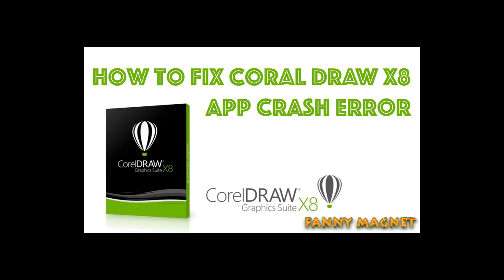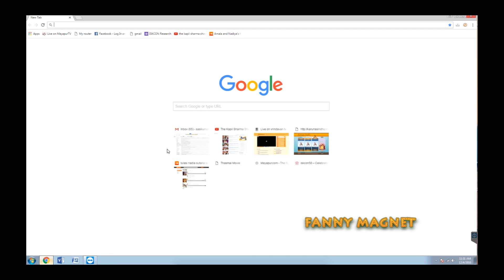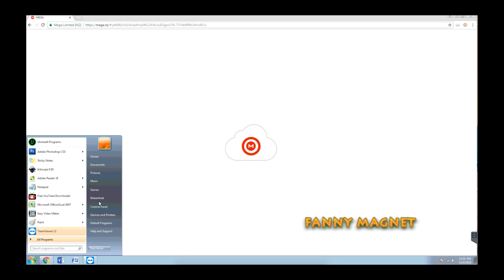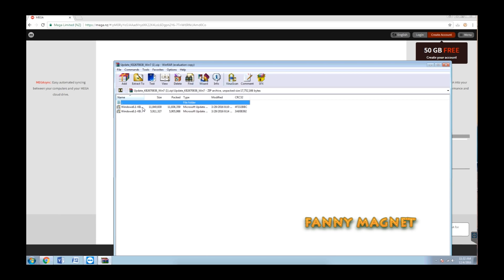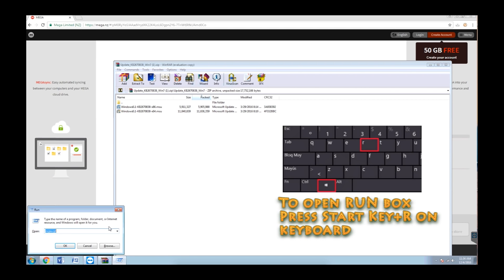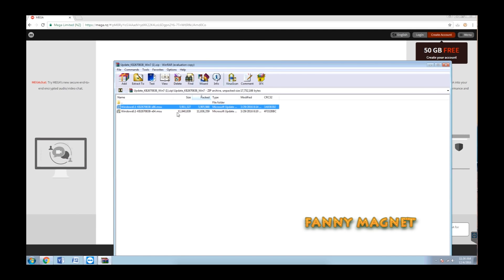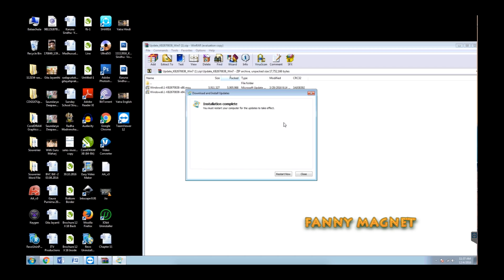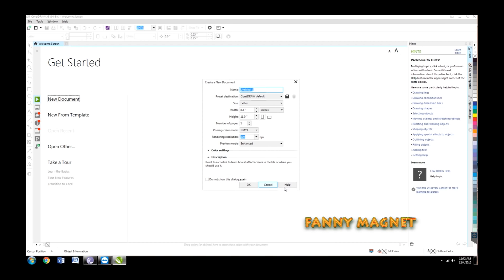Fix Corel Draw X8 Not Opening Error APP Crash On Launch in Windows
Here is the short video on how you can fix the Corel Draw App Crash Error on Windows 7.

Note : The voice on this video is little low hence use headphone.

Error Code :
Problem signature:
Problem Event Name: APPCRASH
Application Name: CorelDRW.exe
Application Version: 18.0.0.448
Application Timestamp: 56da6552
Fault Module Name: CorelDRW.exe
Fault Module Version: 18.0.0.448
Fault Module Timestamp: 56da6552
Exception Code: c0000005
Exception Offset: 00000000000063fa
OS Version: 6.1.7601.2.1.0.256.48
Locale ID: 16393
Additional Information 1: 8aca
Additional Information 2: 8acafe91675d508db475f1473e648a86
Additional Information 3: aab4
Additional Information 4: aab45e33d647d612cc00ffefb0fec07f

How to Fix :
If you are running Win7 SP1 and DRAW is crashing on launch then you likely need to get KB2670838 Prerequisite

Step 1 : Close all open application
Step 3 : Install and Reboot ..